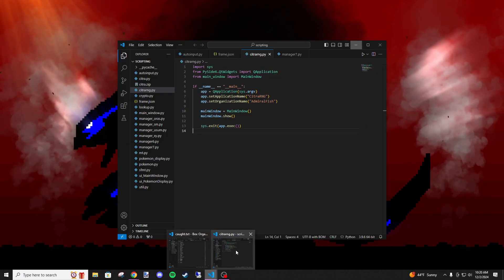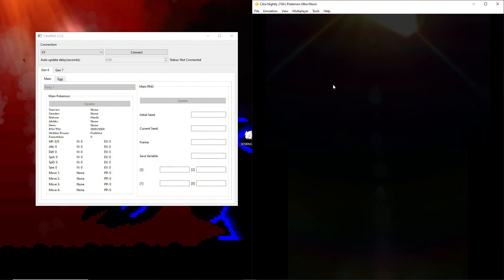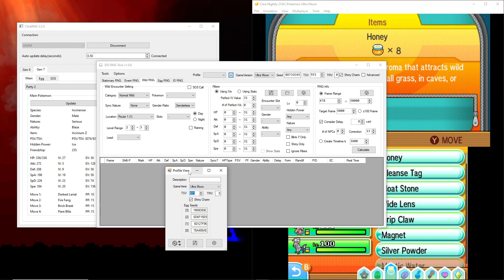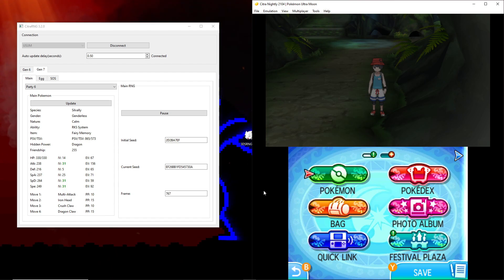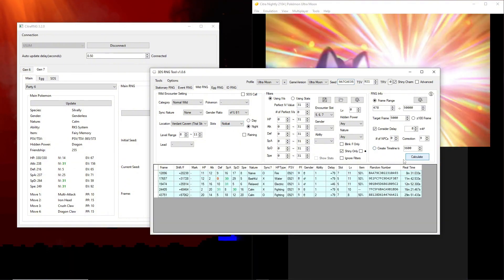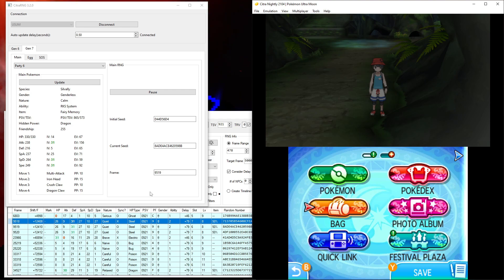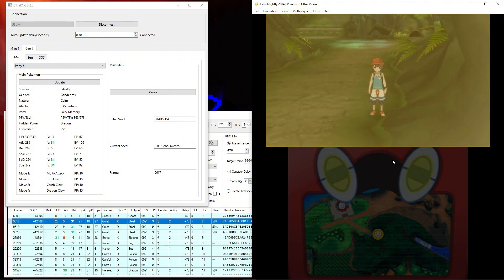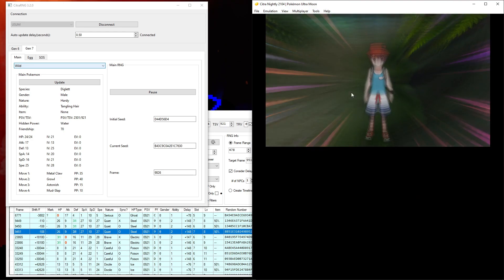(EMU) How to RNG Manipulate for Shiny Wild Encounters in Pokémon Ultra Sun and Ultra Moon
The title says Ultra Sun and Ultra Moon but this should also work for normal Sun and Moon.